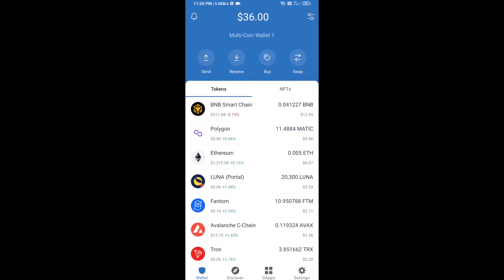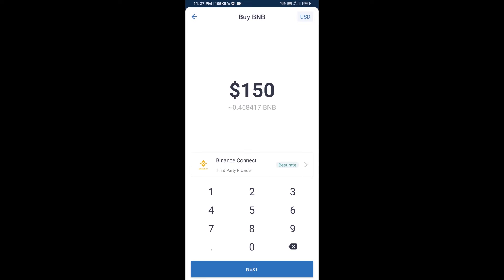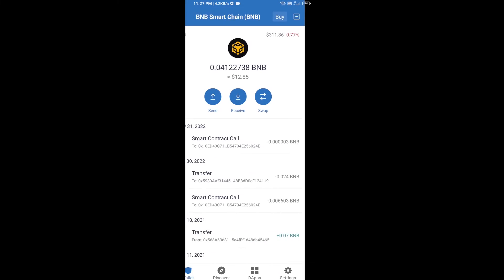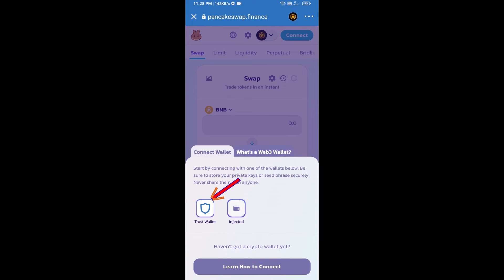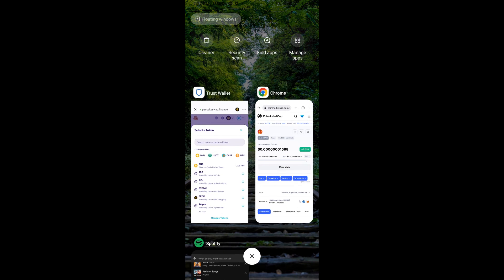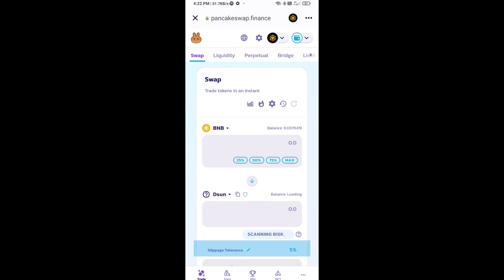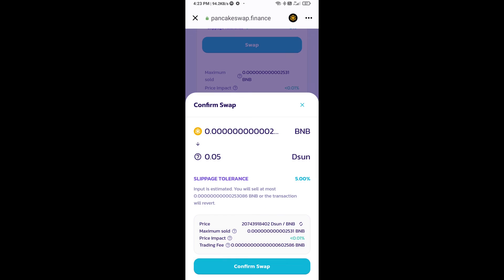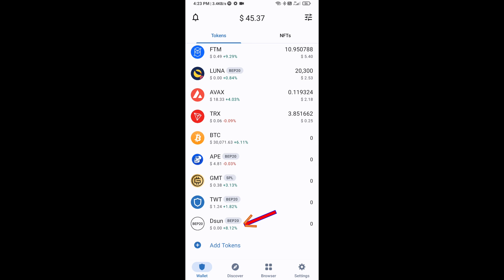How to Buy DsunDAO (DSUN) Token Using BNB and PancakeSwap On Trust Wallet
How to Buy DsunDAO (DSUN) Token Using BNB and PancakeSwap On Trust Wallet OR MetaMask Wallet.